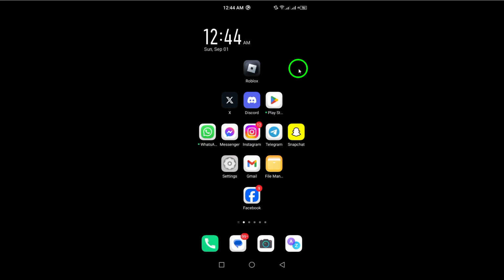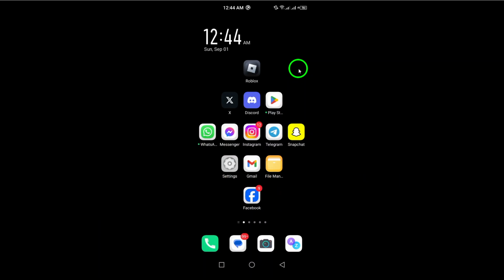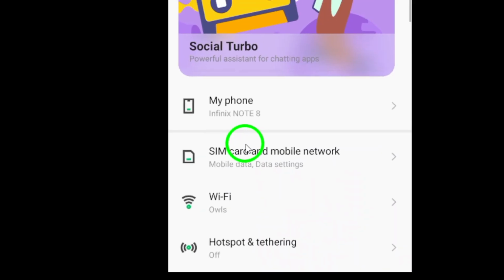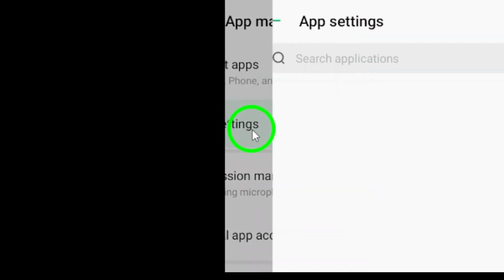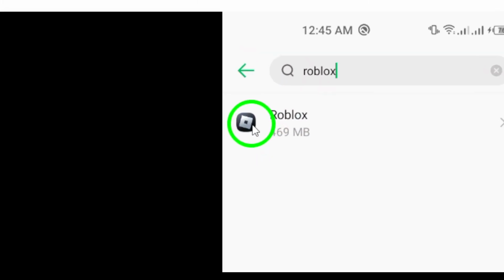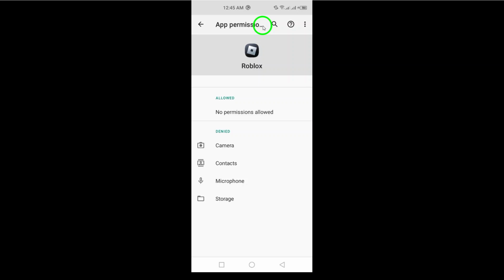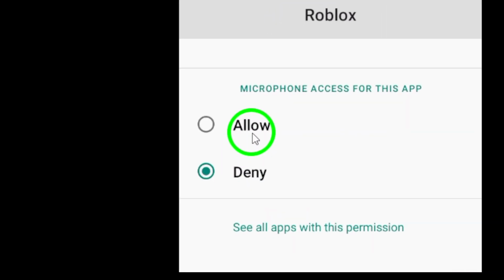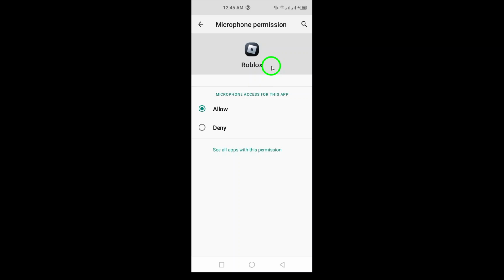How to Allow Roblox to Access Microphone (Updated)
Learn how to allow Roblox to access your microphone on your Android device with our updated step-by-step guide. This simple tutorial will help you enjoy a better gaming experience by enabling voice chat in Roblox. Follow these easy steps to get started:

1. Open Settings on your Android device.
2. Go to Apps.
3. Tap the Roblox icon.
4. Tap "Permissions".
5. Tap "Microphone".
6. Tap "Allow only while using the app".

By following these steps, you'll enable microphone access for Roblox, allowing you to communicate and fully immerse yourself in your gaming experience.

Chapters:
00:00 Intro
00:12 Soultion
01:05 Outro